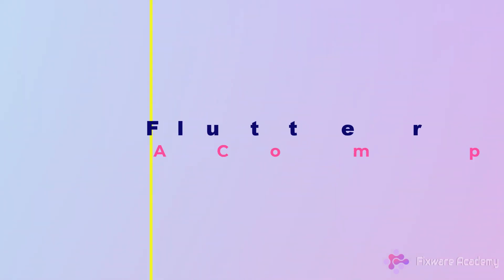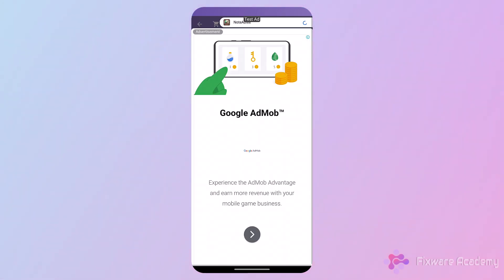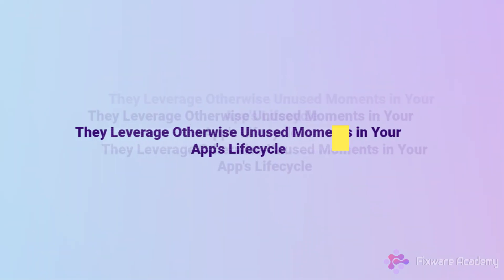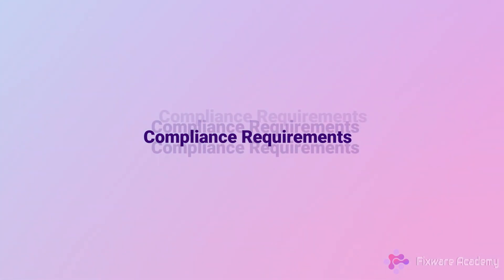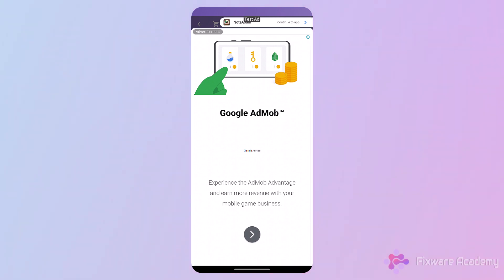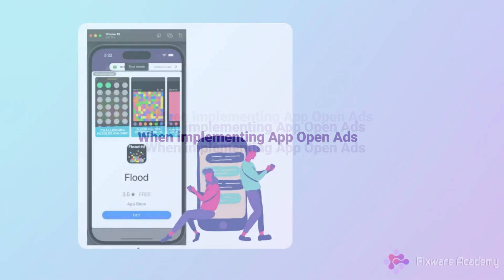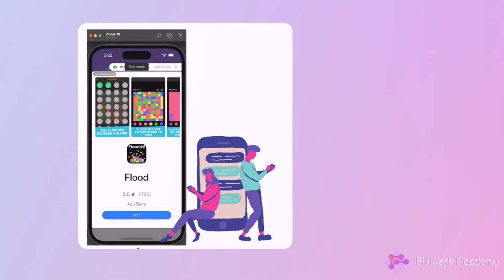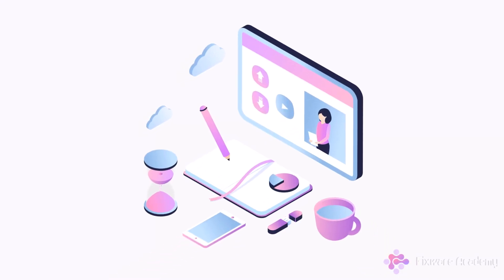Flutter AdMob App Open Ads Tutorial | Maximize Revenue During App Launch | Flutter Monetization 2025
Learn how to implement App Open Ads in Flutter to monetize your app's launch and transition moments! This comprehensive tutorial will guide you through strategic implementation for maximum revenue without hurting user experience.
In this 10-minute Flutter AdMob tutorial, you'll discover:
✅ What makes App Open Ads different from other ad formats
✅ Strategic timing implementation for optimal user acceptance
✅ Technical best practices for AdMob lifecycle management
✅ Compliance requirements and user experience guidelines
✅ Revenue optimization strategies while maintaining positive UX
App Open Ads appear during app launch and natural transition points, utilizing moments when users would otherwise be waiting. When implemented correctly, they can significantly boost your app revenue without disrupting the core user experience.